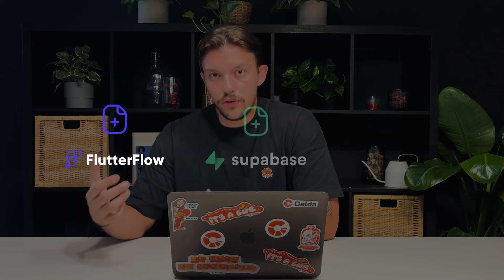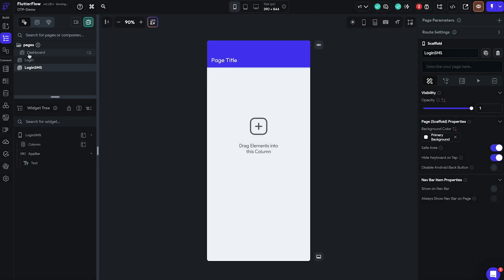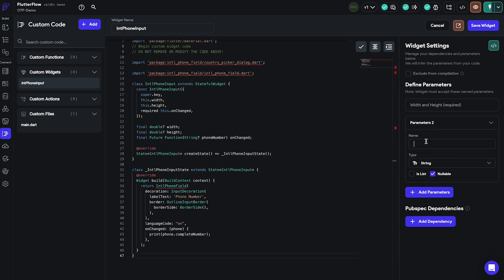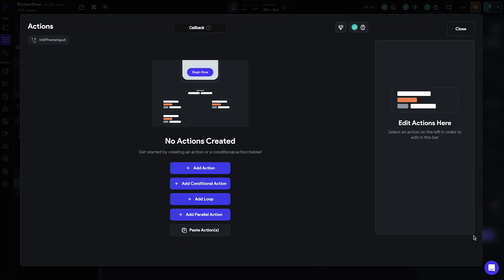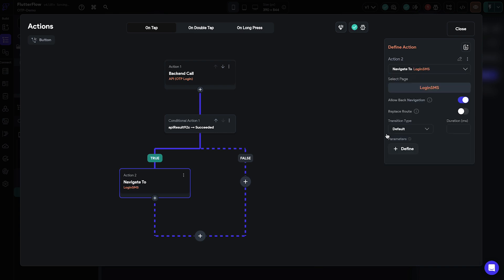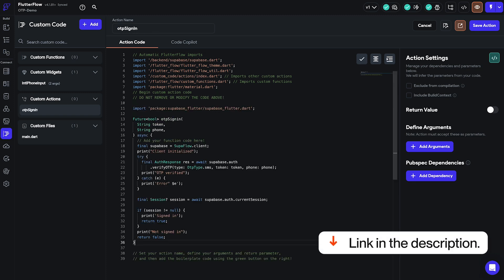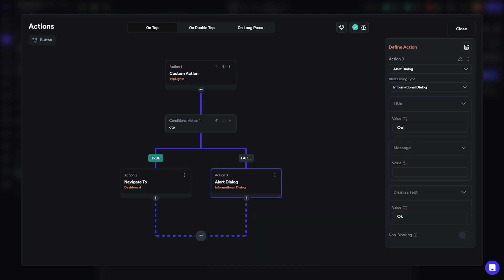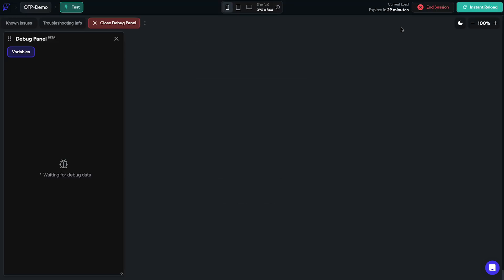FlutterFlow x Supabase Phone OTP Authentication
Build your FlutterFlow app with Calda - the only FlutterFlow and Supabase certified expert in the world 🌎!

Your Calda team 🧡🐙!

0:00 Intro
00:32 Prerequisites
1:05 Initial Setup
2:00 Login Page Setup
5:14 SMS Page Setup
6:52 Dashboard Page Setup
7:24 Test